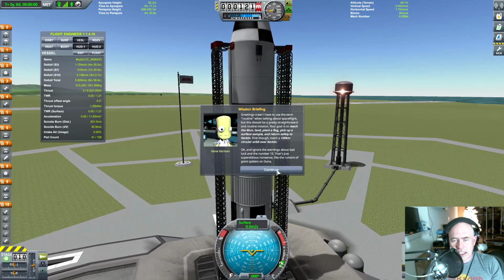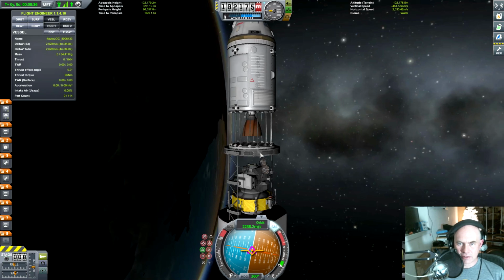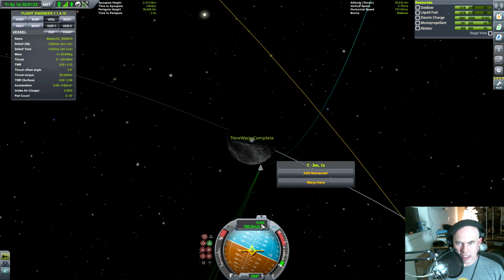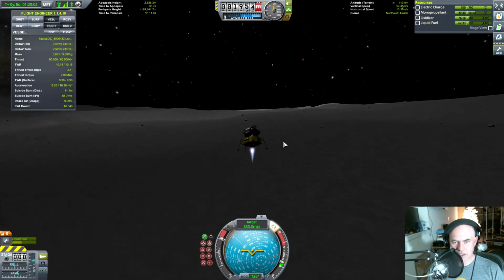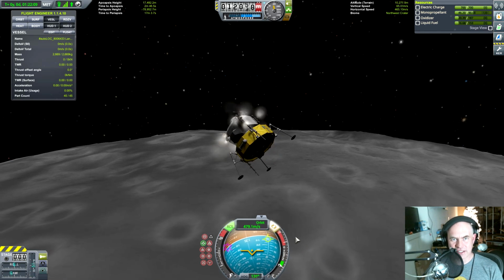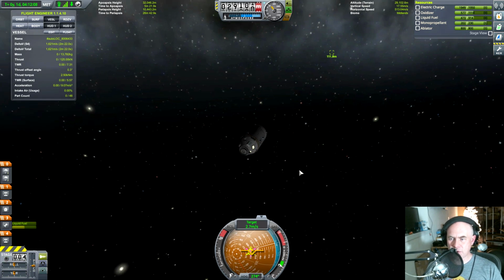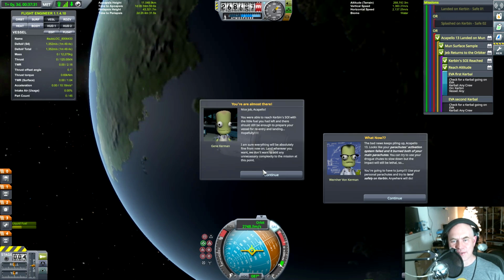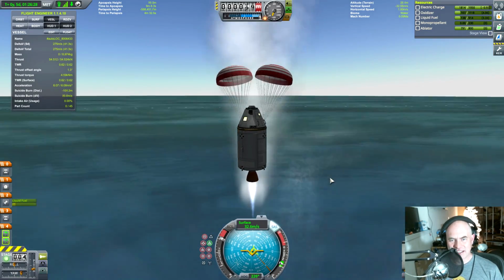Acapello 13 - Kerbal Space Program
The new KSP patch includes a few new scripted missions, so I thought I'd play them live and see what surprises they have in store. With a name like Acapello 13 I was expecting things to break, I just didn't know what. But in the end, I broke the mission and saves chunks of the rocket which were supposed to be destroyed.